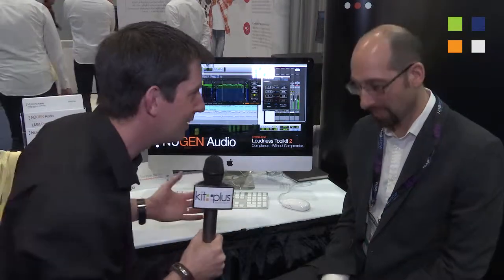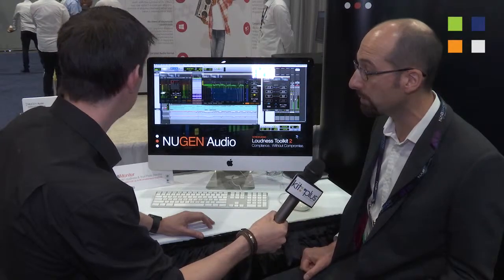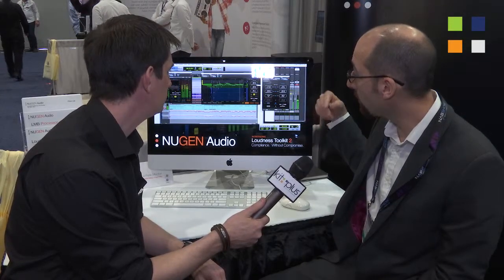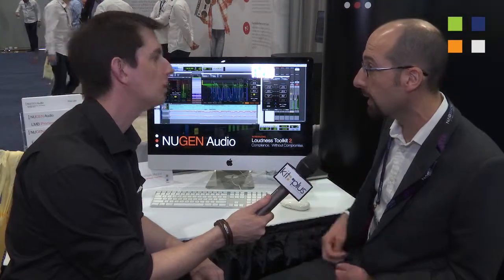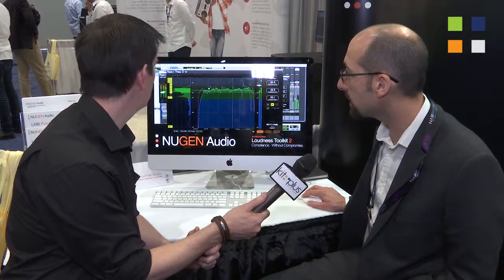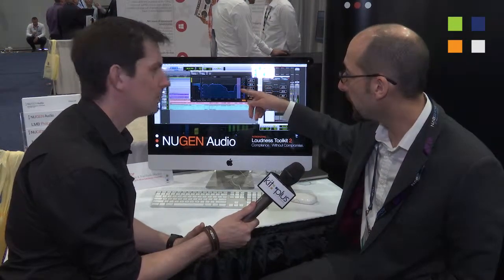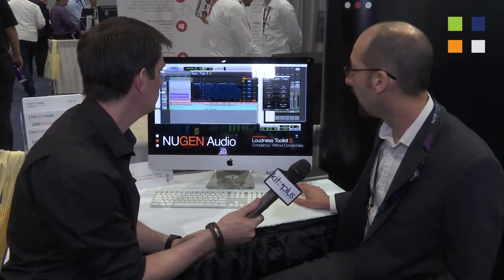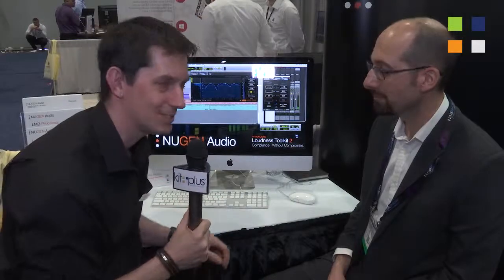NUGEN Loudness Toolkit at NAB 2015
Paul Tapper from Nugen Audio looks at the latest updates in loudness control at NAB 2015